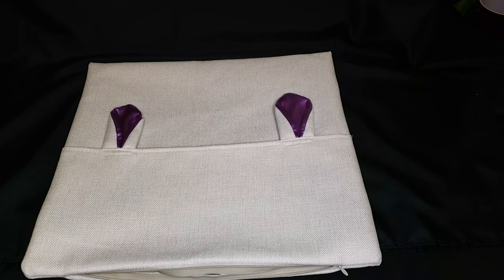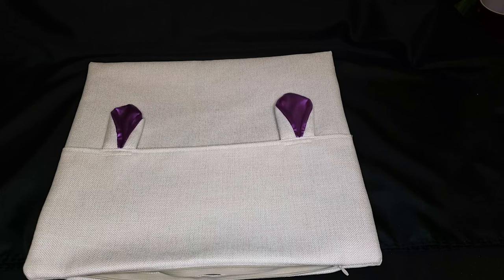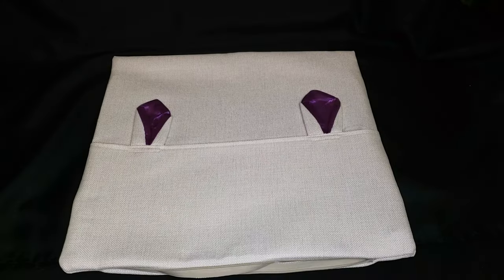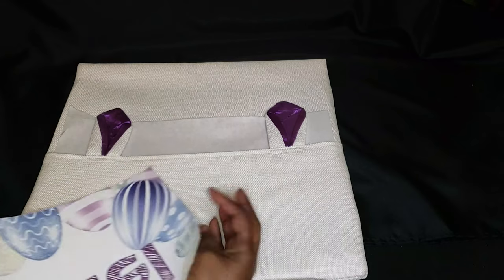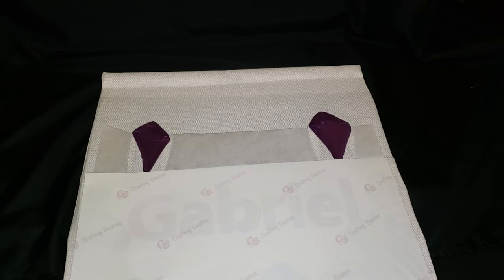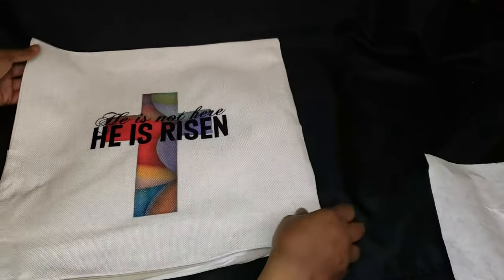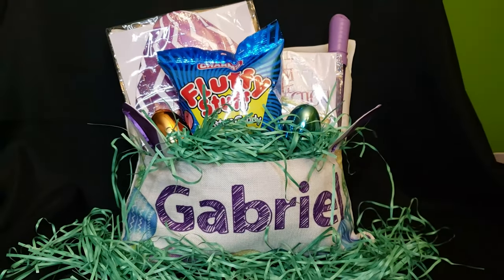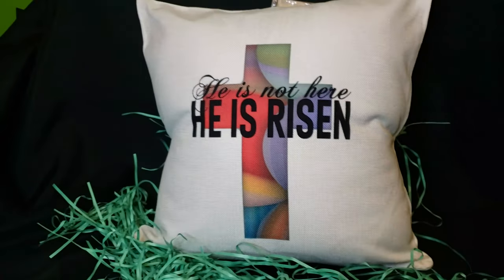16" Sublimation Bunny Ear Pocket Pillow Cover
INTRODUCING OUR MARCH 2022 BOX: “Hello Spring”. Inside this box, you’ll receive the following:  Spring Waffle Weave Snap Towel, Heart Peekaboo Necklace, Poly-linen Ear Pillow Cover, 2 Egg Shaped Puzzles, Circle Keychain, 11oz. Metallic Mug, and a Mirror Photo Frame. If you run a sublimation business, our monthly box is a great way to test products before you buy in bulk.

Sub This & That was created for you to sample, test and discover new products for sublimation to design, share & sell.

Each box includes some of the most popular trending sublimation products. You will receive :
- 6-8 mystery items with a special monthly theme.  ($30+ Value)
- Heat press time and temps
- Templates, tutorials via YouTube
- Access to sublimation digital images
- Exclusive VIP group invite

The best thing is, it's a total surprise each month so you never know what is inside.   Just like Christmas :)  It's the ULTIMATE sublimation box experience every time!   This is a great way to try products for your business before buying in bulk.  Individual items in the box will become available for sale.

Unbox your creativity monthly!